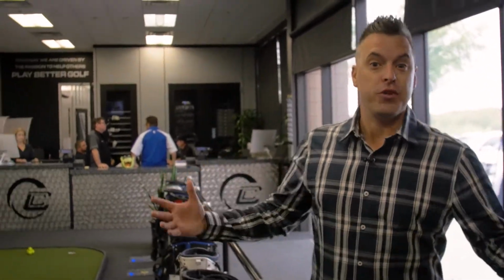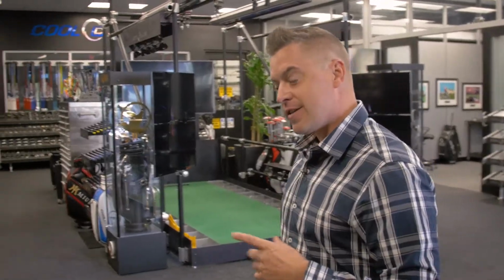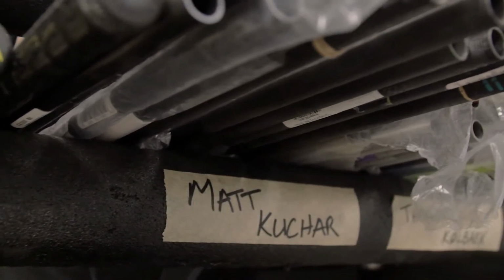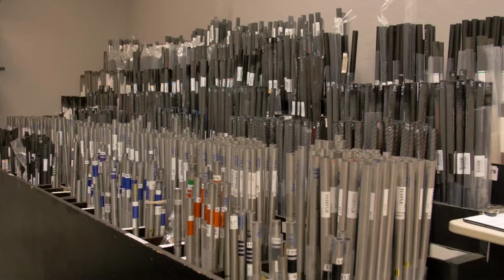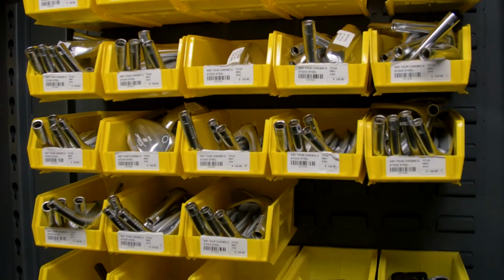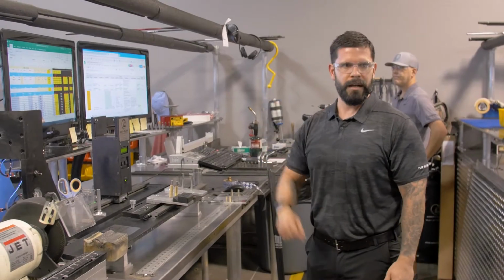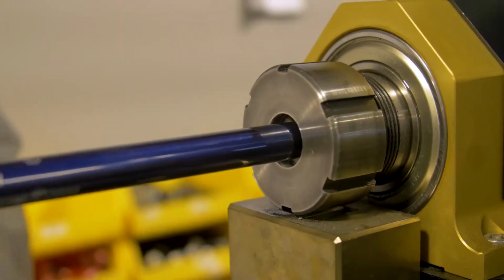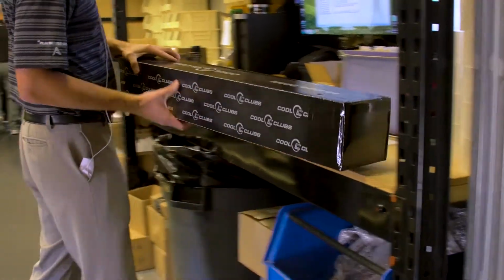Cool Clubs: Authorized Personnel Only!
Authorized Personnel Only! There’s lots of cool stuff at Cool Clubs, but some of the most interesting things take place in the back-of-the-house. Get a behind the scenes look at the Cool Clubs build shop on this special segment.